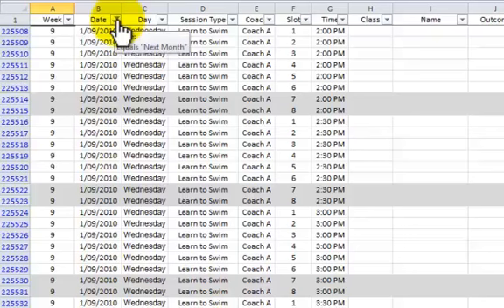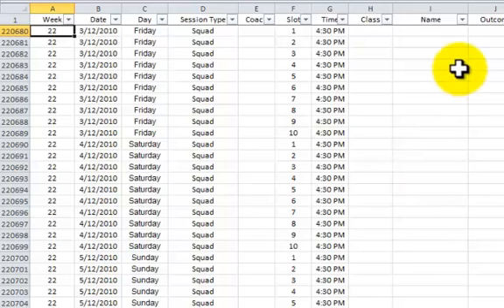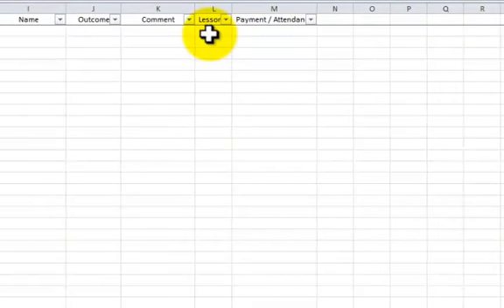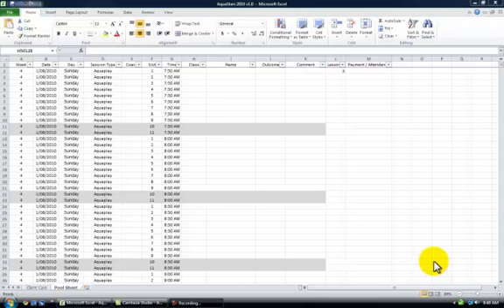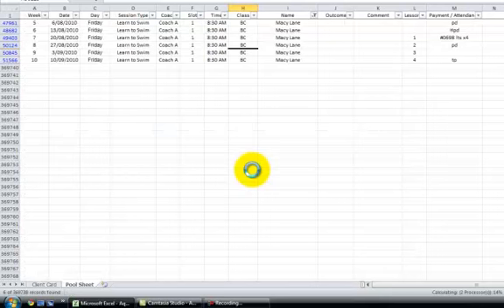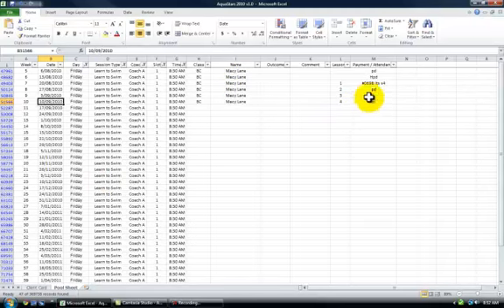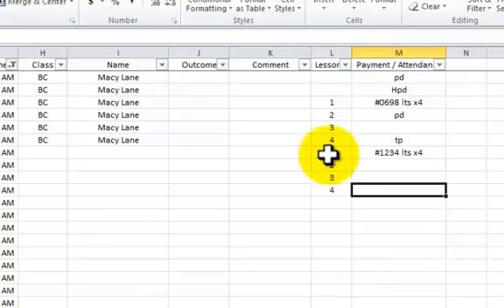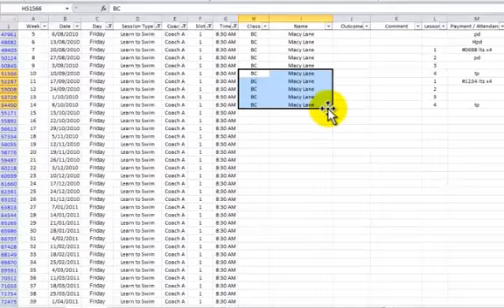Aqua Stars Part 2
Aqua Stars Booking System Tutorial